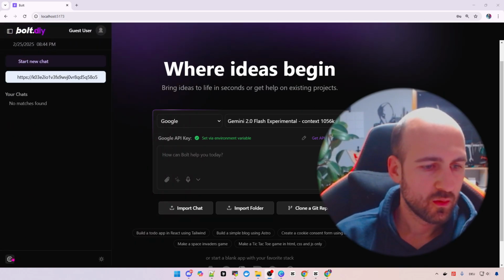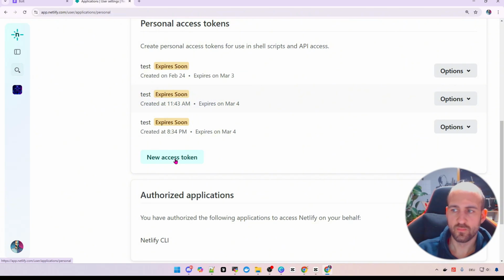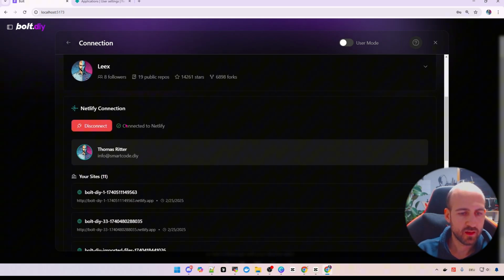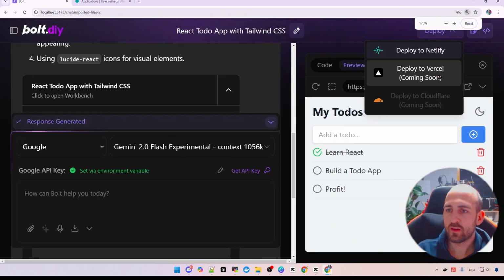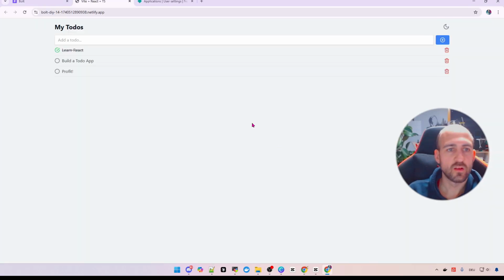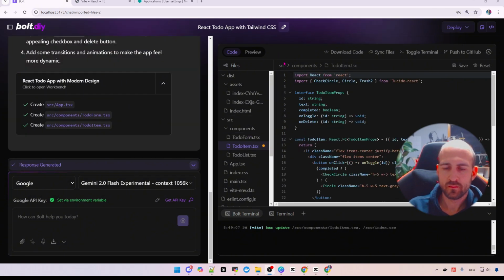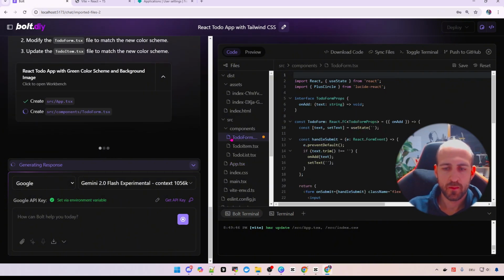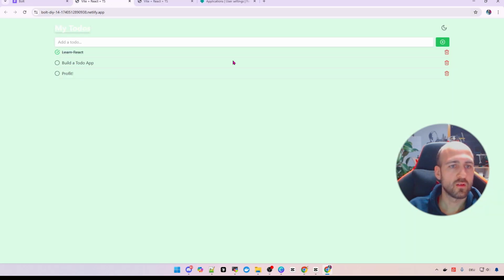📢📢 EXCITING NEWS: bolt.diy now supports NETLIFY | Test Out Now!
📢Big news! bolt.diy now supports NETLIFY integration! Test out the new feature now and deploy with one click to Netlify for a seamless experience. 🚀🔥

Also if you like Kevs work, leave him a comment and give feedback :)

*Chapters*
00:00 How to use netlify in boltdiy
00:20 Settings in bolt.diy for netlify connection
00:40 Get your personal access token for netlify
01:48 Build example app to deploy
02:12 Deploy the todo app to netlify
04:30 Re-Deploy with changes to the same netlify page
20:25 Basic Auth within NGINX
23:25 Thank, please give Feedback :)